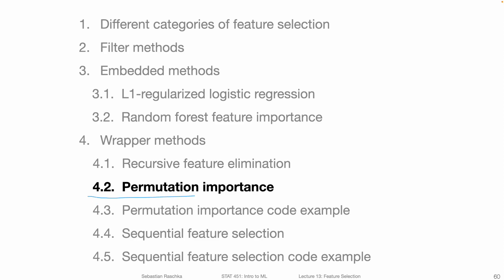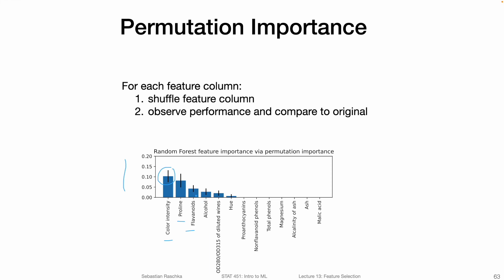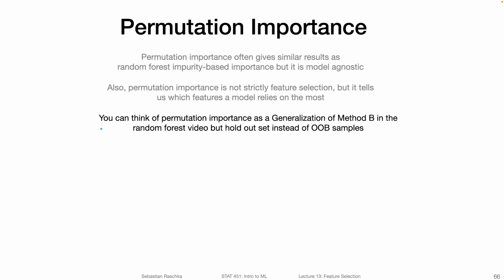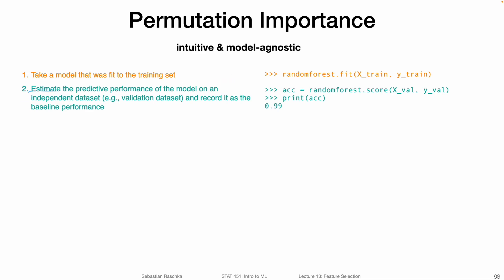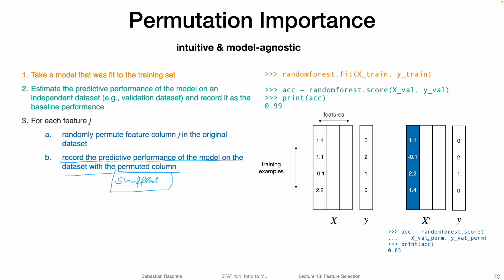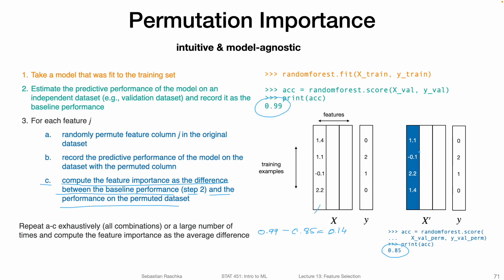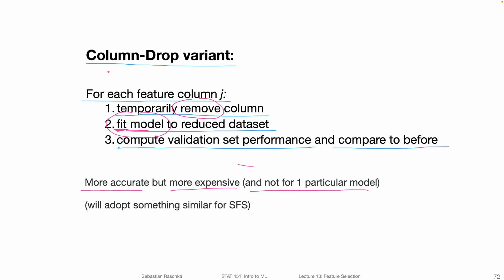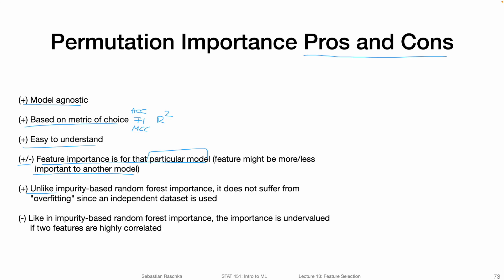13.4.2 Feature Permutation Importance (L13: Feature Selection)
This video introduces permutation importance, which is a model-agnostic, versatile way for computing the importance of features based on a machine learning classifier or regression model.